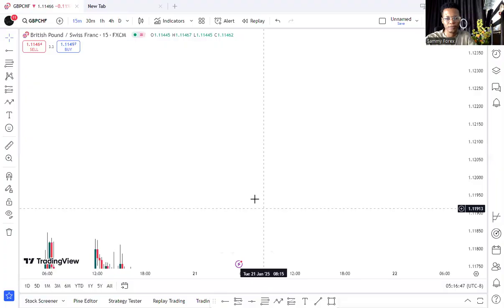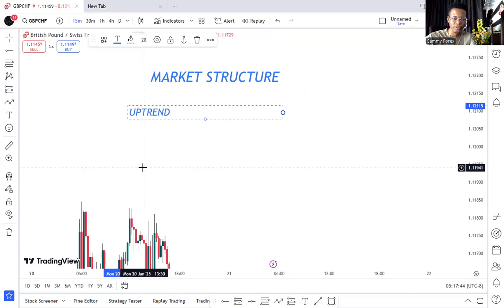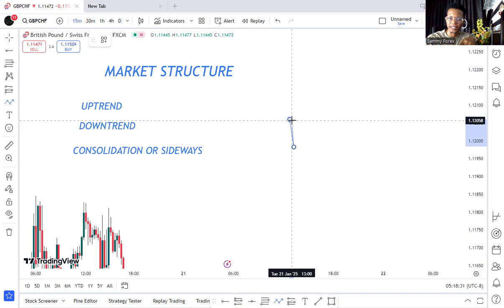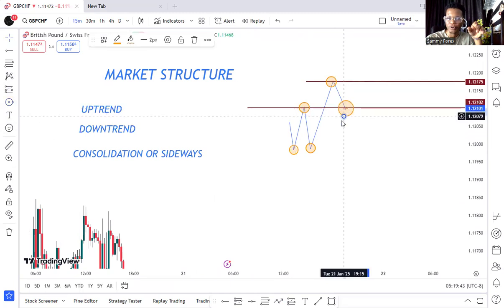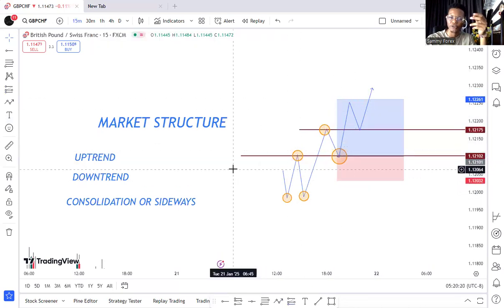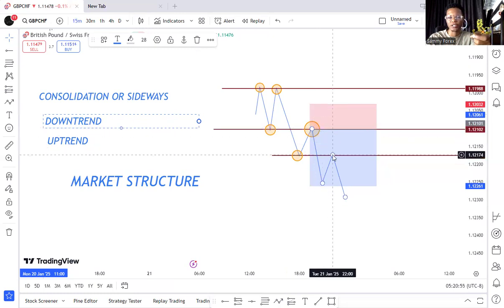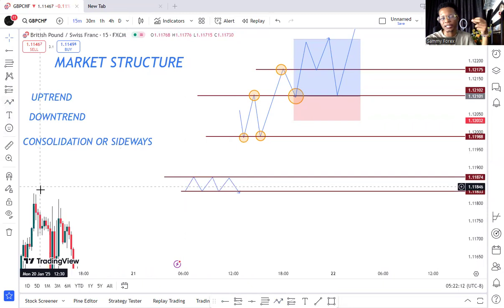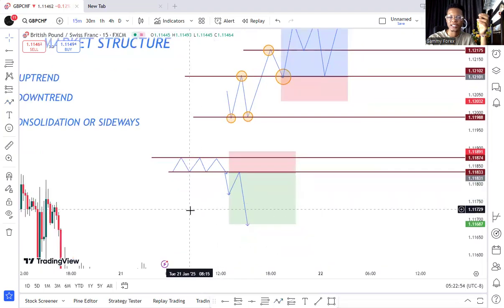MARKET STRUCTURE AND ENTRY ZONES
This video will educate you on market structure and how to make entries. Watch till the end